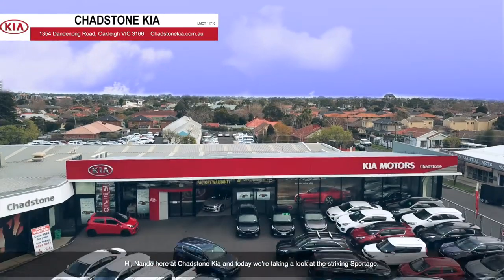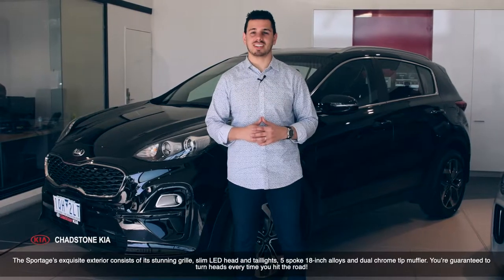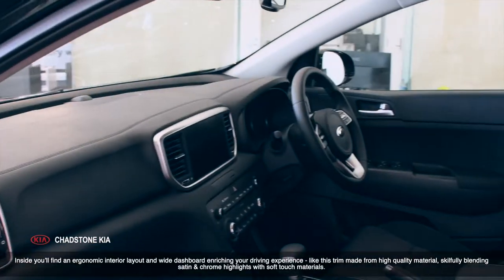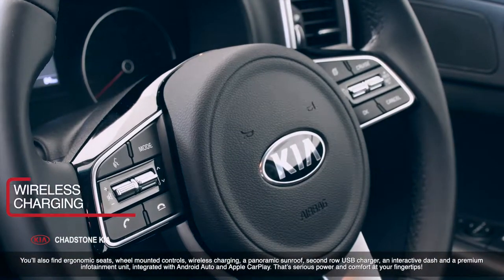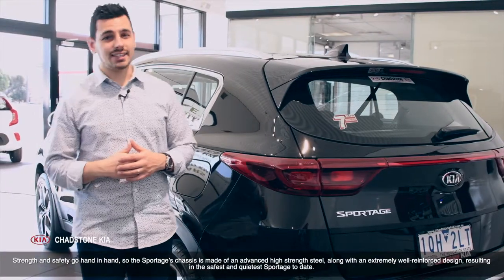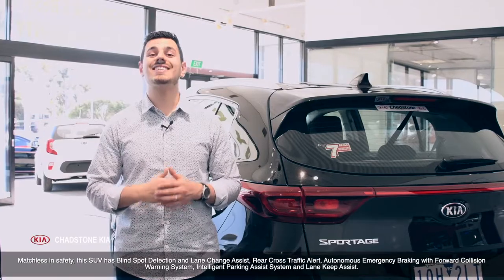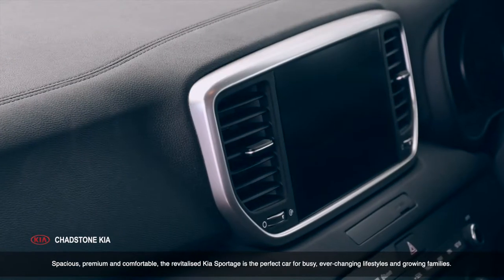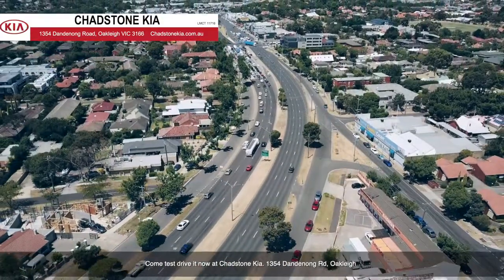Discover The Sportage @ Chadstone Kia - An SUV That's HAS The Goods